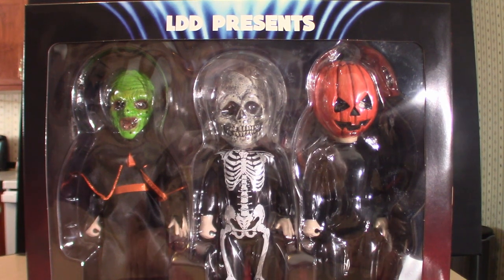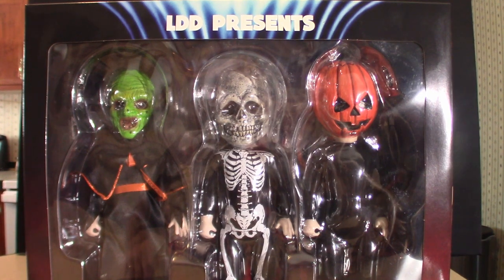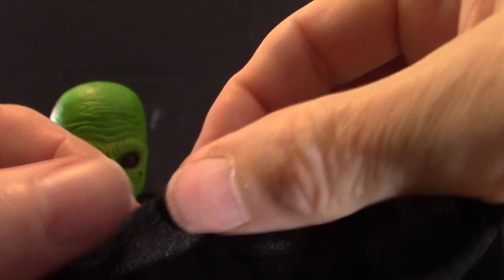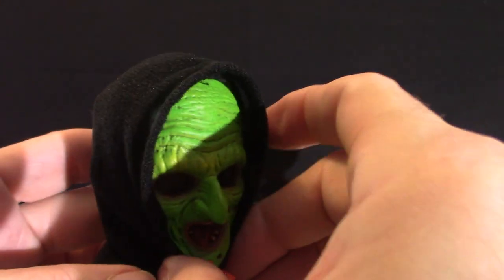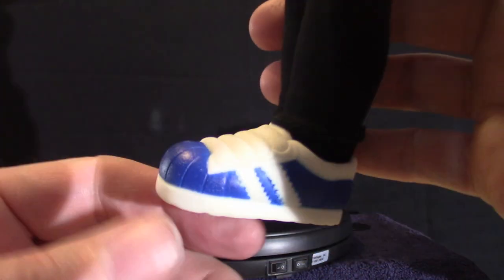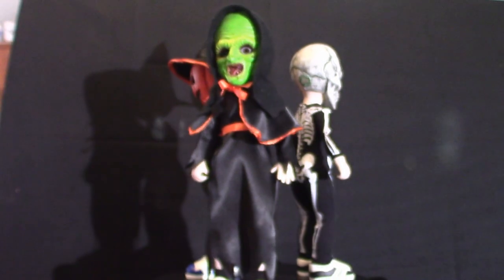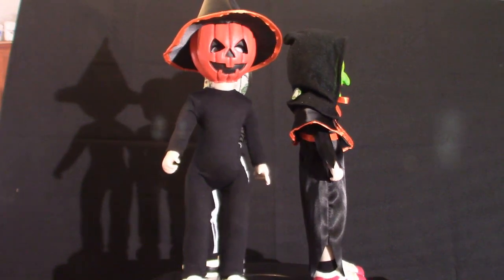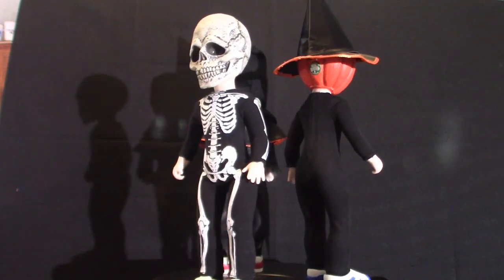Living Dead Dolls Halloween III Season of the Witch Figure Review